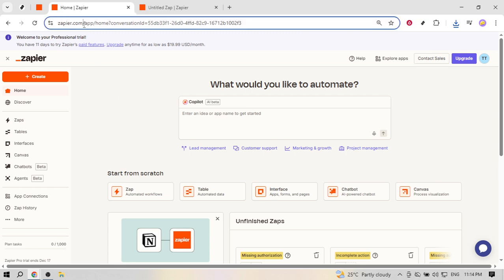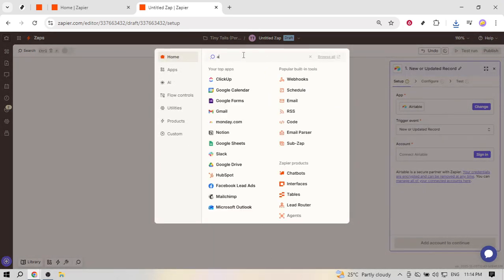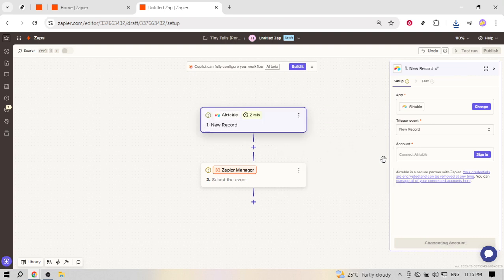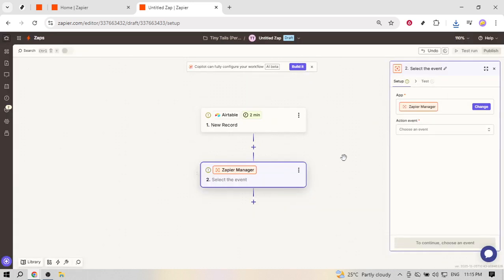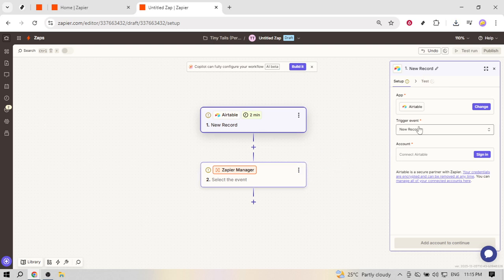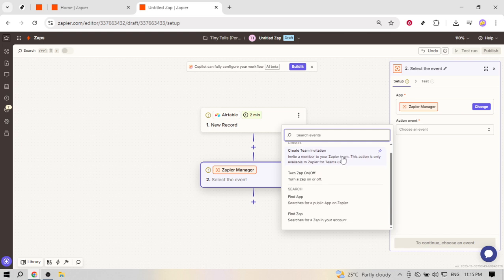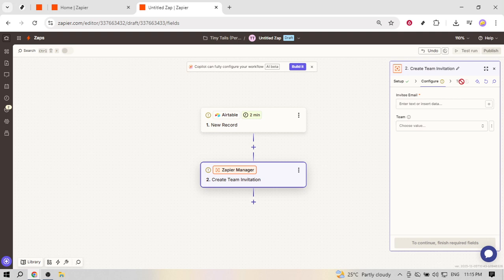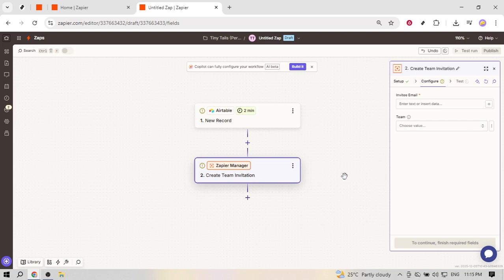How to integrate Airtable with Zapier Manager 2026 | Link Airtable with Zapier (QUICK GUIDE)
how to connect Airtable to Zapier Manager, manage Zaps efficiently, and automate actions like creating, updating, or syncing records across apps.

You’ll learn:

How to connect your Airtable account to Zapier Manager

How to set up triggers and actions using Airtable bases and tables

How to manage, edit, and monitor Zaps from Zapier Manager

How to automate data flow between Airtable and other apps

What to do if Airtable isn’t syncing or Zaps fail to run

This guide is perfect for operations teams, no-code builders, marketers, and founders